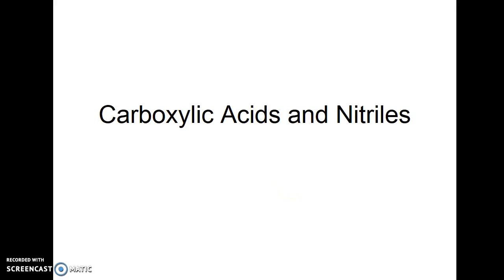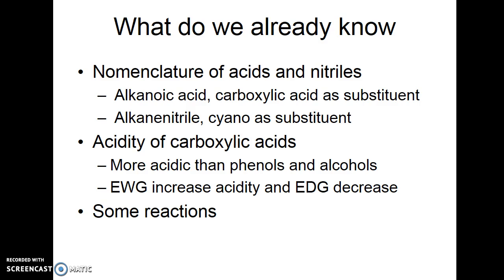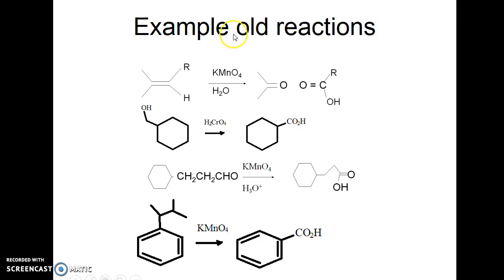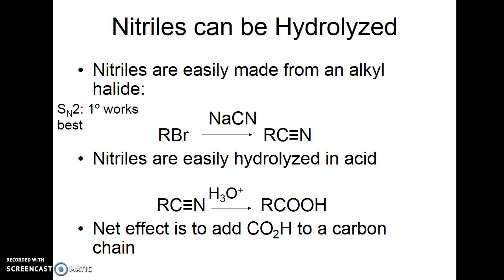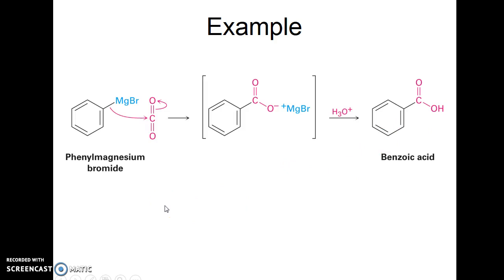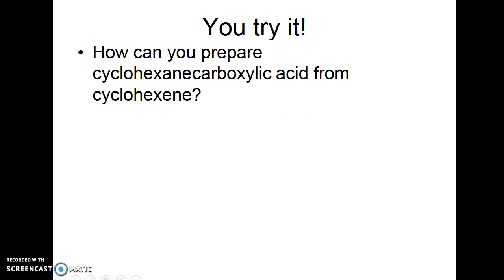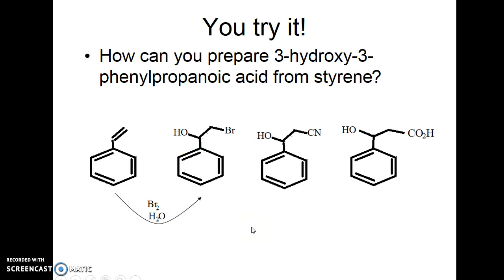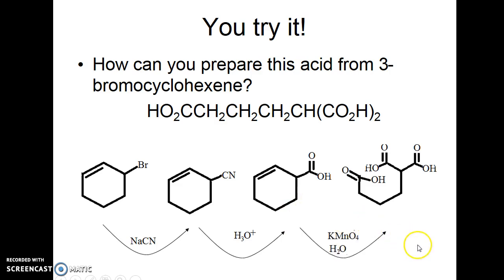Carboxylic Acids and Nitriles Part 1